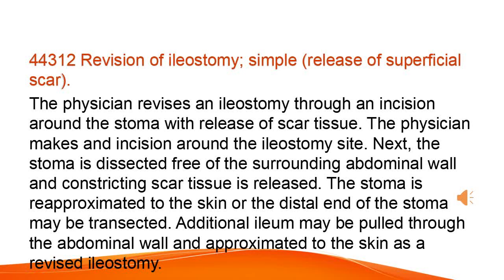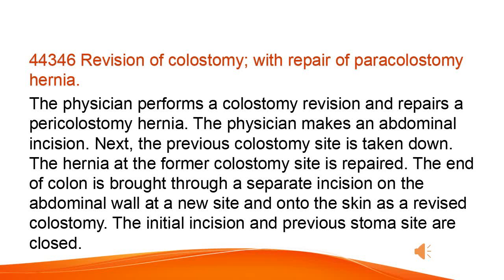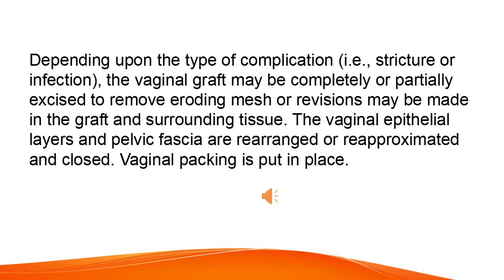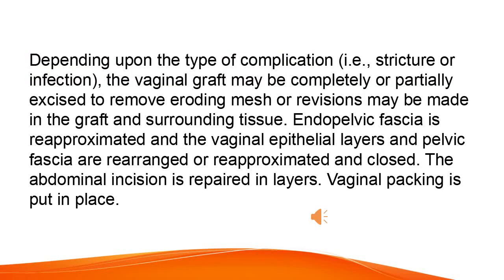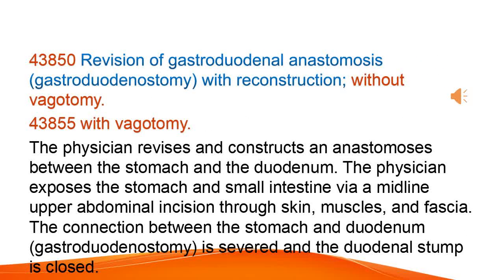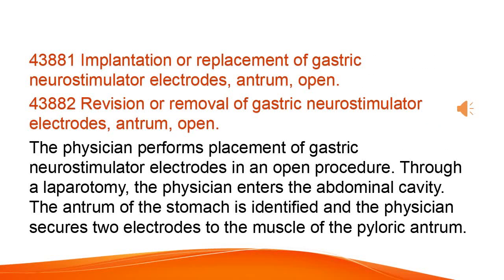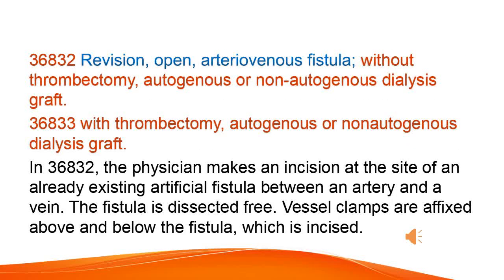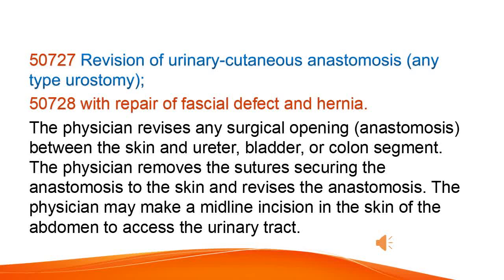Revision of Tracheostomy CPT code - simplify medical coding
Revision of Tracheostomy CPT code,cpt code for revision of tracheostomy,cpt code for revision of tracheal stoma,simplify medical coding